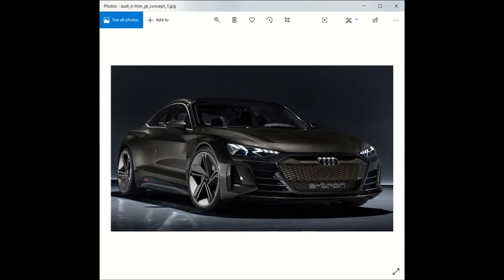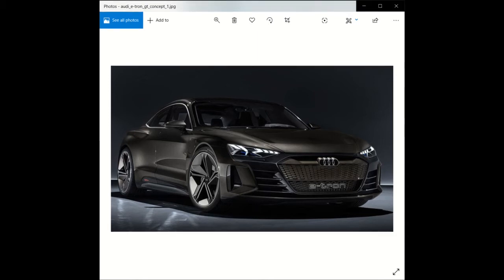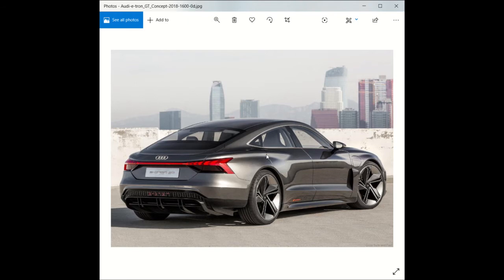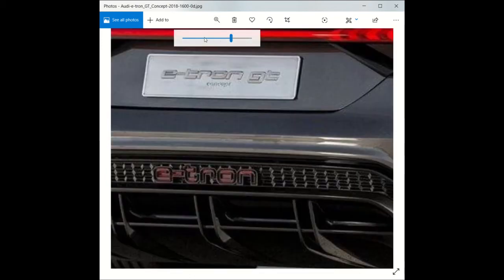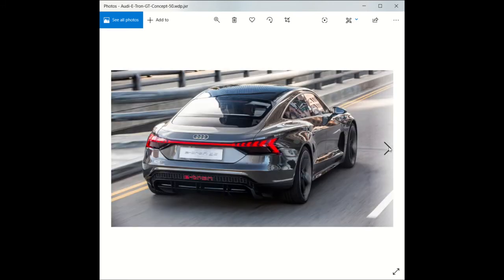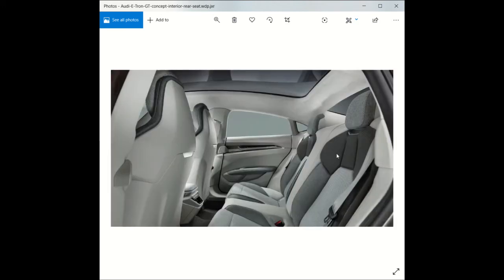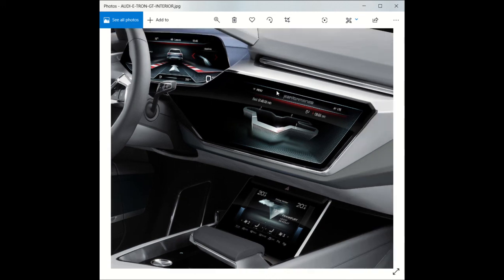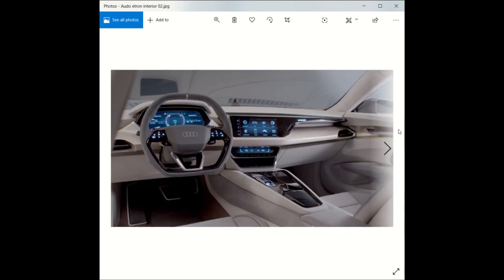2022 Audi E-Tron GT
While Audi’s mainstream sedans can often come across as too sedate, the brand seems to have a knack for producing exciting, low-volume, niche products that don’t conform to any preconceived notions of what a car should look or feel like. Just glance at the show-stopping RS7 and the Q8 to see what we mean. The 2021 Audi e-tron GT looks like another of Audi’s wild creations, a battery-electric sedan that appears to be a four-door Audi TT if such a thing ever existed.